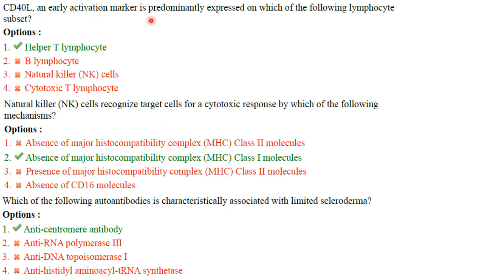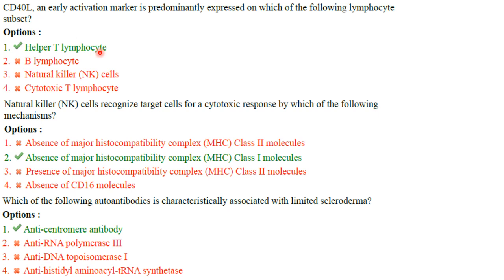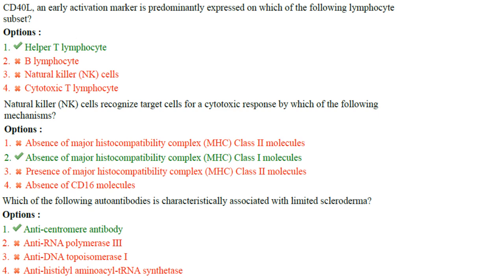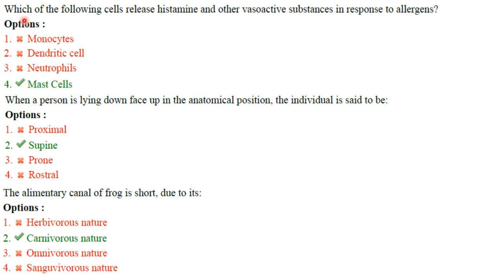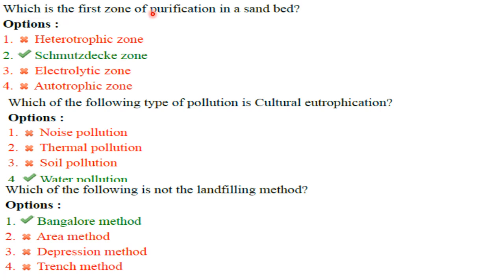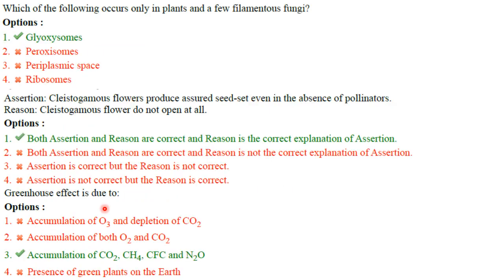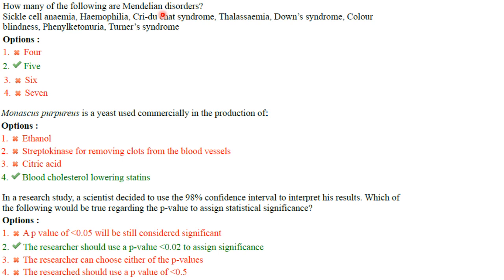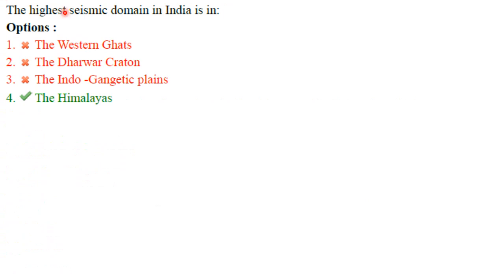ICMR Life Science PYQS 2023 Part 3 CSIR, DBT BET, PhD Entrances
In this video I will be solving and discussing ICMR JRF LIfe Science question paper conducted in the year 2023.